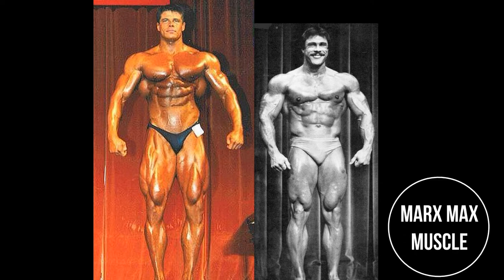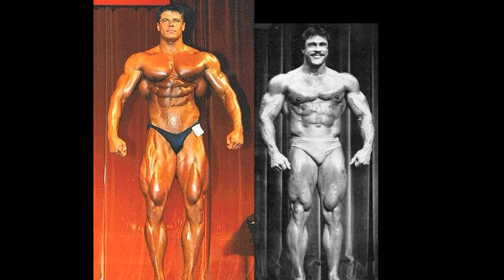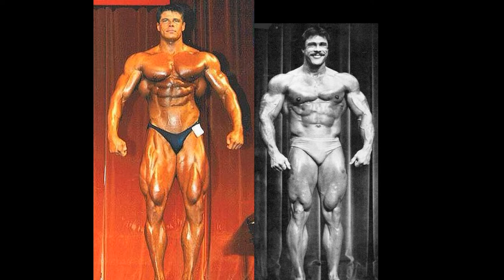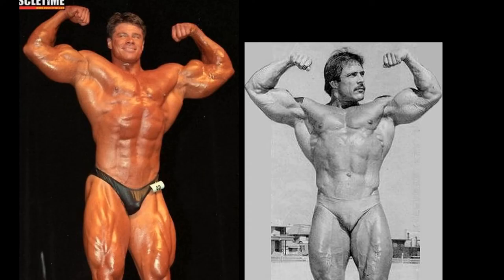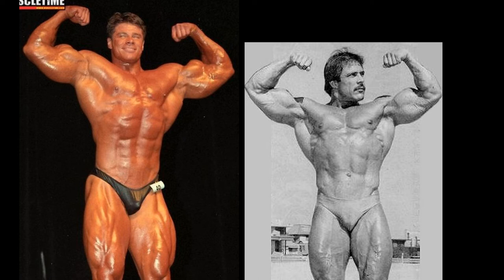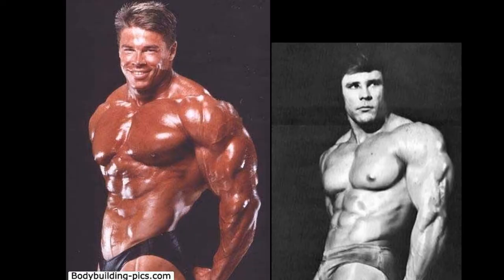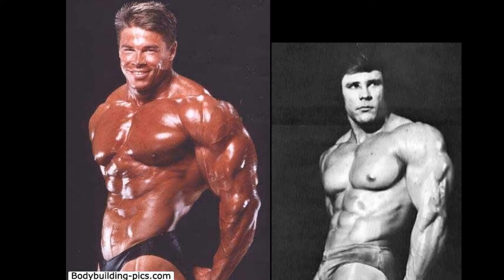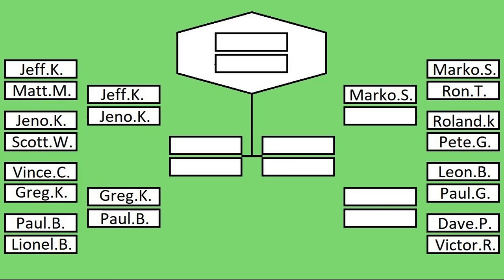Roland Kickinger vs Pete Grymkowski - Amateur Grand Prix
The winner of this match will advance on to the second round in this tournament.